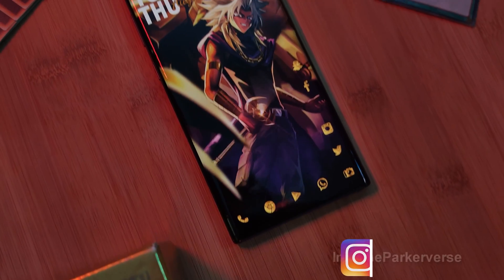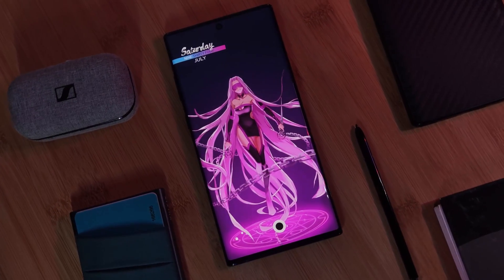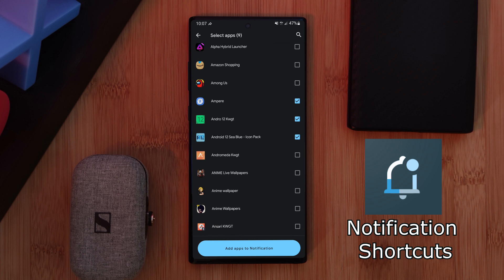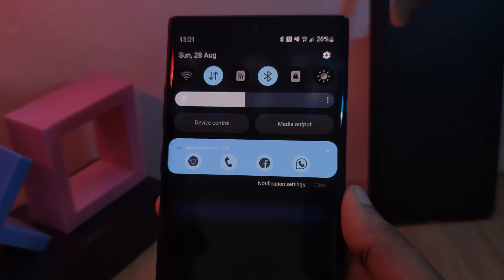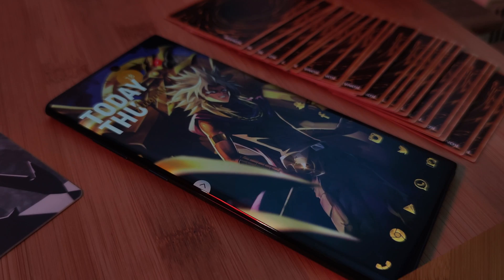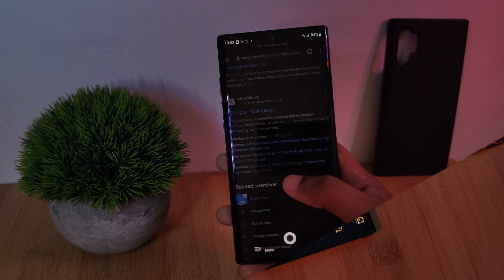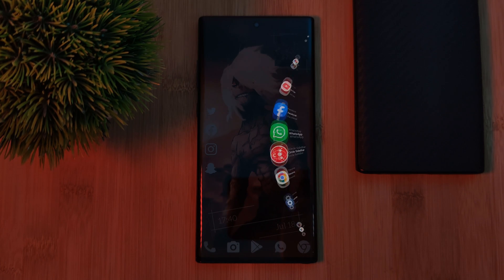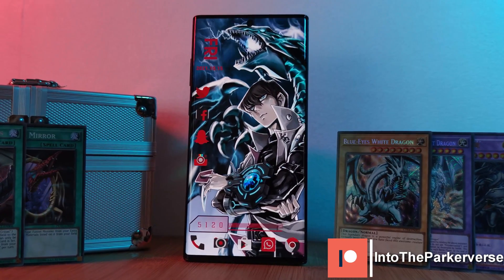BEST 5 Aesthetic Homescreen Apps - Keep your Homescreens Clean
This week I thought I'd share with you guys my top 5 apps to keep your homescreens clean and get the aesthetic look.

Help organize your apps with these apps and keep your homescreen setups aesthetic in 2022. Its a battle I personal deal with and these apps do help keep my homescreens clean.

Each of these awesome 5 aesthetic apps help to manage your apps in a different way, so make sure to try them all out and get the perfect one for you.

Aesthetic Homescreen app Chapters:
0:00 - Intro
1:09 - Aesthetic App 1
1:59 - Aesthetic App 2
2:26 - Aesthetic App 3
3:01 - Aesthetic App 4
3:30 - Aesthetic App 5

Related to:
How to get Aesthetic Homescreen on any android phone, best Aesthetic Homescreen Apps, top 5 Aesthetic Homescreen Apps, how to keep your homescreen looking aesthetically clean, get the Aesthetic Homescreen  look, best Aesthetic Homescreen Apps in 2022, how to make homescreen Aesthetic in 2022, Aesthetic Homescreen setup in 2022